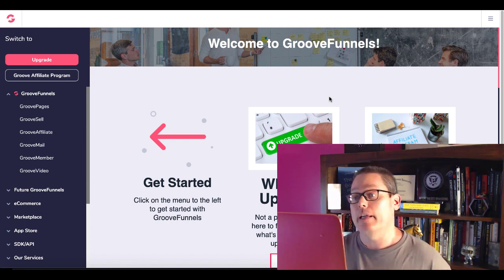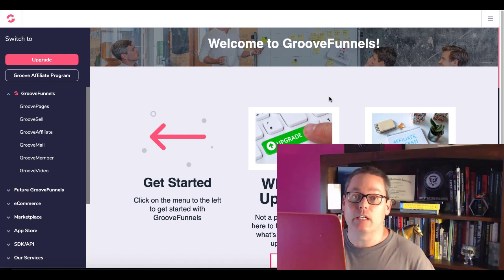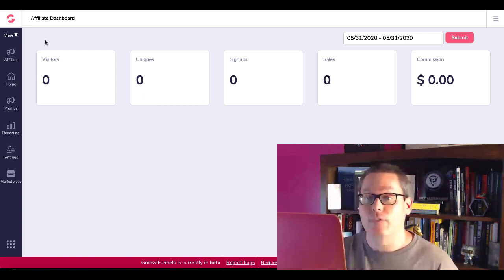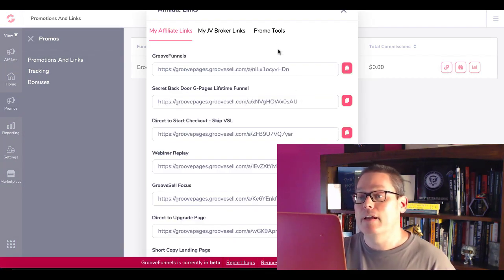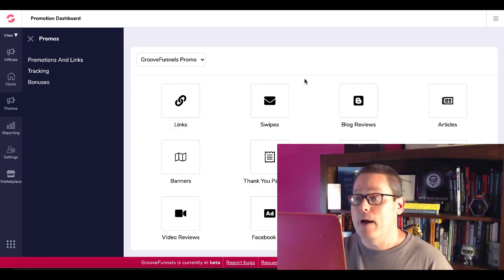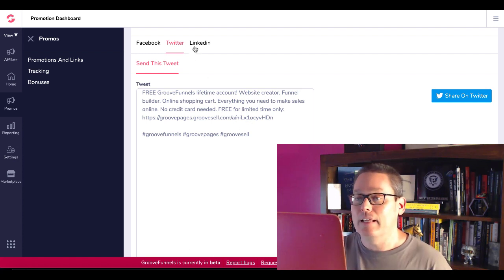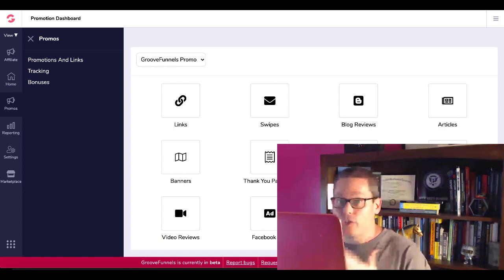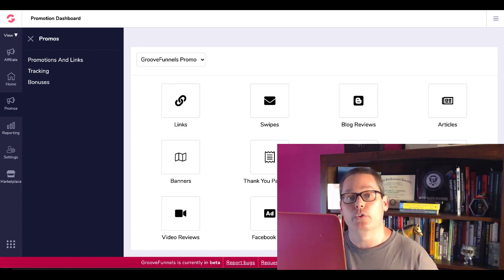How To Make Money Online With No Money To Start | Get Your GrooveFunnels Affiliate Links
START YOUR OWN ONLINE BUSINESS

How to create a website for free and start making money online by using GroovePages from GrooveDigital inside of GrooveFunnels.

BUILD YOUR FREE FUNNEL TODAY